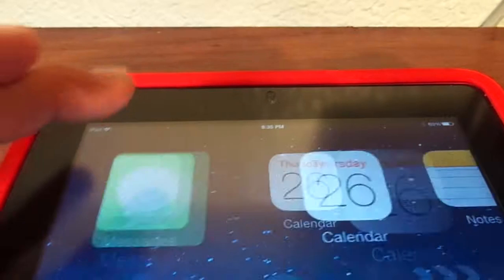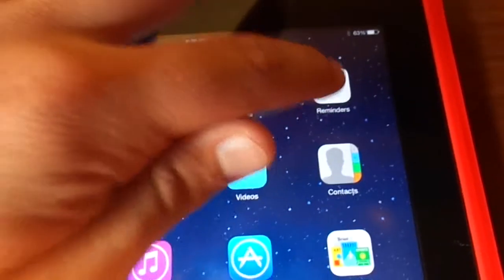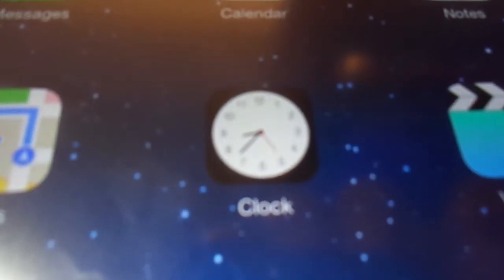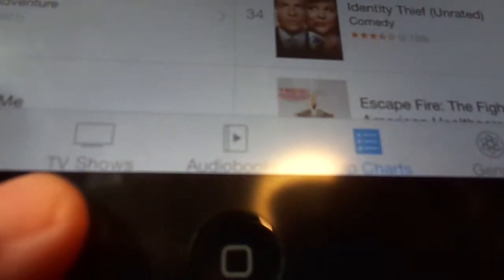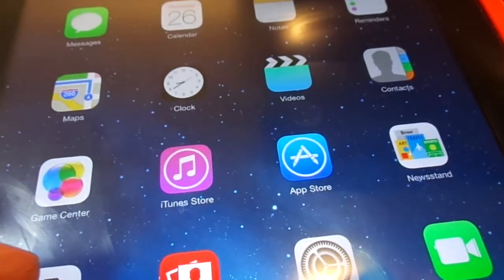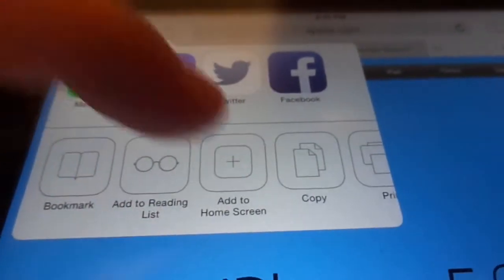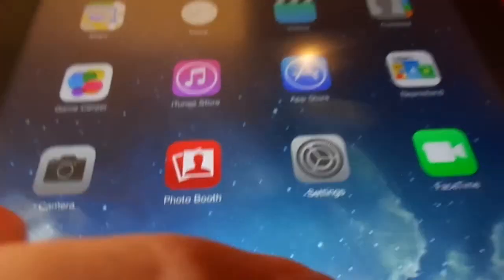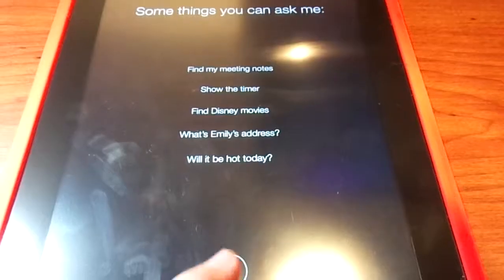Apple IOS 7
This video is about Apple IOS 7